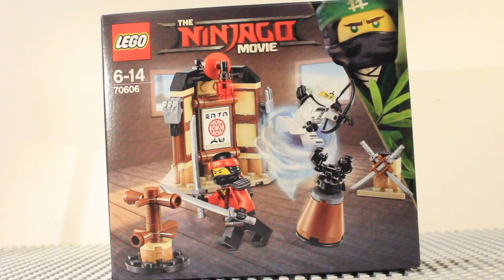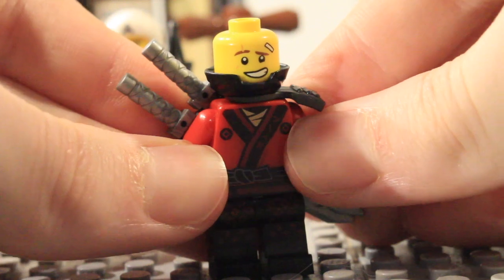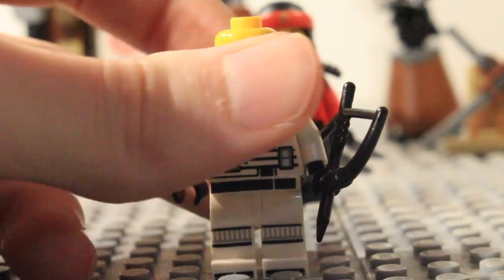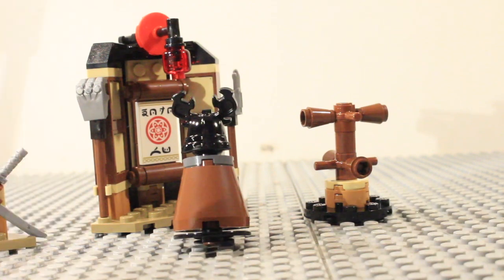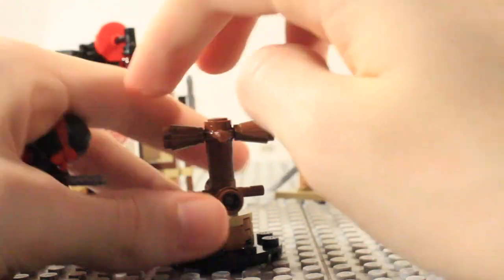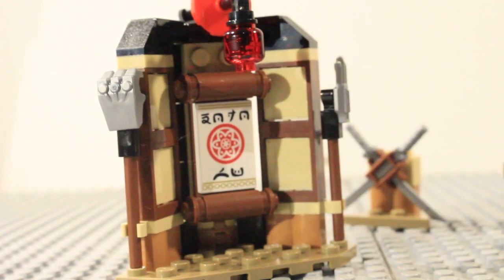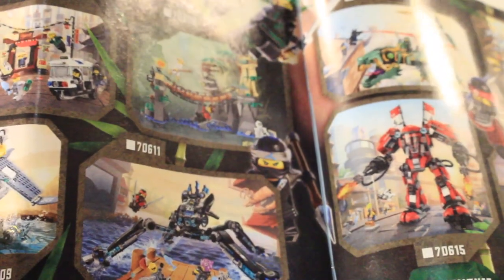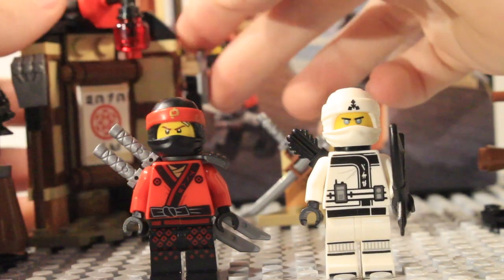LEGO - The Ninjago Movie - Spinjitzu Training review! 70606!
Please, no advertising. I fully understand that new Youtubers would like to share their channels and get the word out, but sometimes it can just seem like spam when many people are doing it, so any comments containing advertisements will be removed. Sorry :(